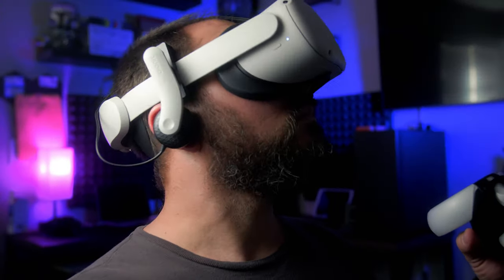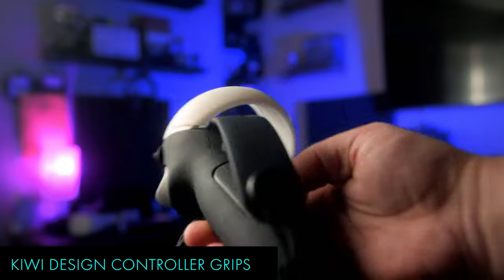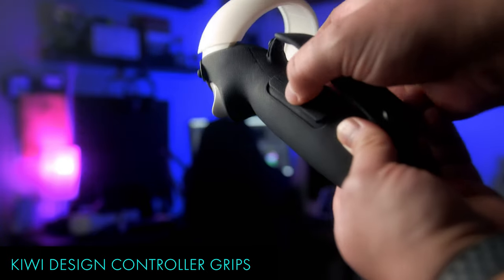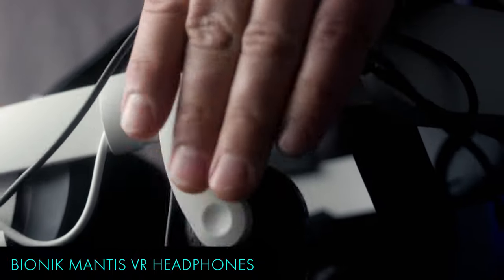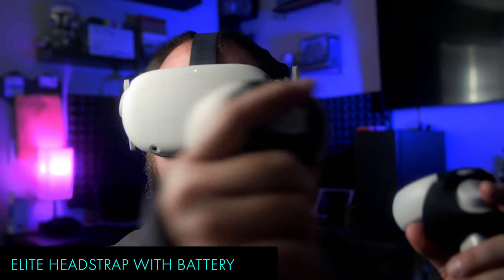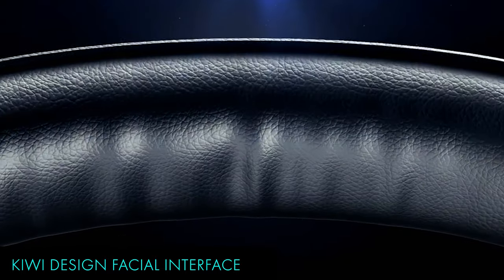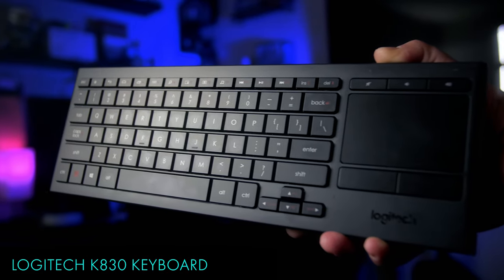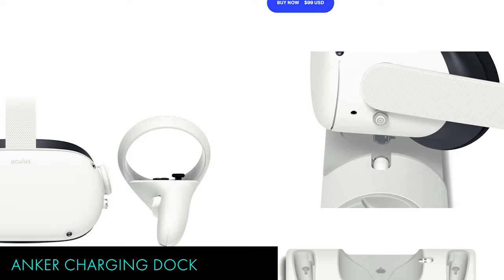The Best Quest 2 Accessories in 2022!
▲On this virtual reality video, I'm talking about my favorite accessories for the Meta Quest 2 in 2022. In the first half of the video, I'll talk about my must-have Quest 2 accessories and near the end of the video I'll discuss some additional accessories that might be worth your time.

KIWI DESIGN CONTROLLER COVERS
ELITE STRAP WITH BATTERY
KIWI DESIGN FACE COVER
BIONIK HEADPHONES
VR MAT
LOGITECH K830 KEYBOARD
ANKER CHARGING DOCK